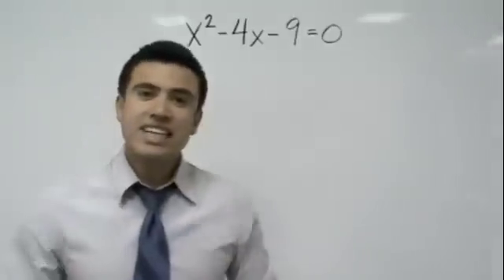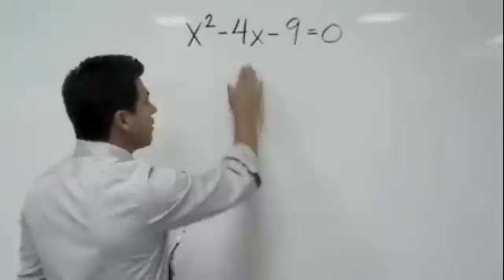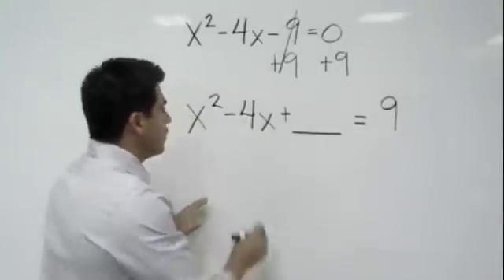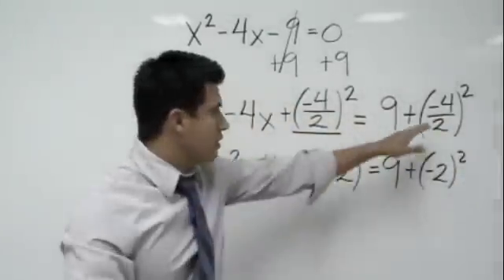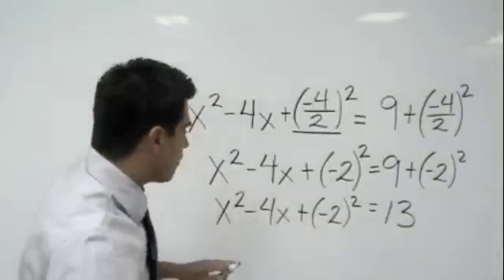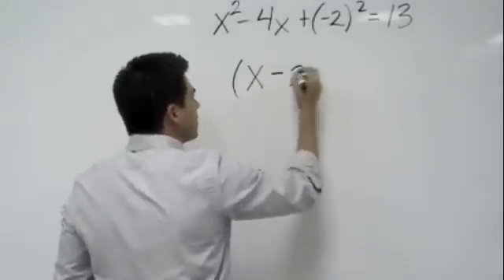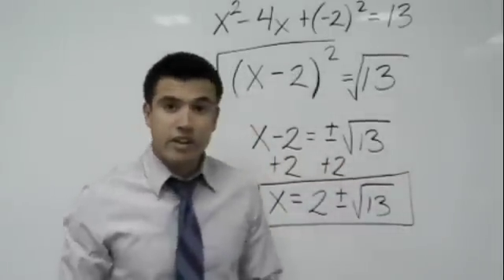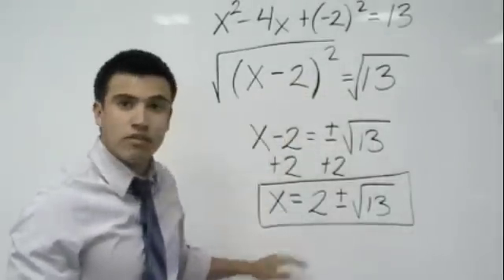Factoring - Completing the Square (Tutor Zone)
Break down of this lesson that shows students how to complete the square. Algebra Tutorial of factoring and solving.